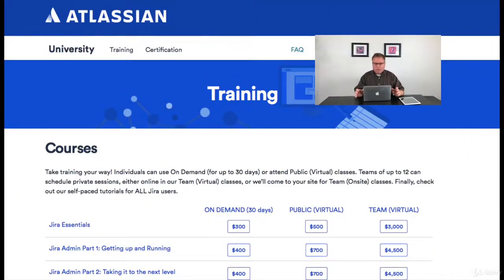Jira - Agile Project Management 101 -Bonus Basecamp Project - learn JIRA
What you'll learnYou will be able to Run an Agile ProjectYou will understand Agile and Jira TerminologyYou will be the star of your team keeping track of all your projects!
Learning Jira and Agile Project Management 101 for Beginners
A Beginners guide to Jira, Agile, Scrum, Agile Project Management, Kanban, Bug Tracking, Agility and Project Tracking.Learn how to use Jira and run project using the Agile FrameworkThis course will teach you what agile is, definitions, Jira real world examples that you can follow along with.This is a beginner level course and will not go into the administration of Jira, and all the functionality that Jira can be used for.  It will get you up and running in a short amount of time and you can learn more as you get more advanced.
We’ll cover:

What is Jira and how to use it.
What is Agile Project Management.
Overview of Agile Definitions
What is difference between Scrum and Kanban
How to create Tasks
How to create Epics
How to create Sub-Tasks
How to create Sprints
And explain what a velocity chart is.
By the end of this course, you'll have everything you need to create a project in Jira, and a basic understanding of Jira to help you build your career, start using Jira in your organization or start using Jira to track your personal tasks.

Tools Covered in the course for Jira Agile Project Management include:

Agile
Scrum
Kanban
Bug Tracking
Agility
Project Management
Task Tracking
Process Controls

Anyone interested in Learning Jira and Agile Project Management
Managers looking to get an overiew of Jira
Business owners and executives interested in learning more Jira
Anyone interested in understanding how to create highly effective project management teams using agile
this is the best JIRA course. you can download and watch for free after enroll.